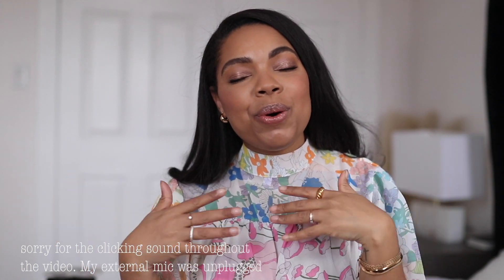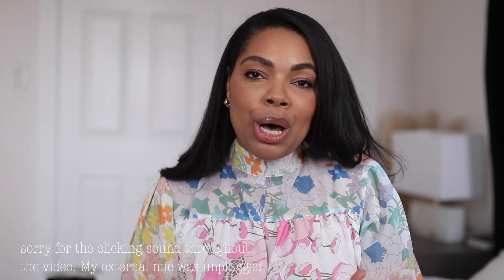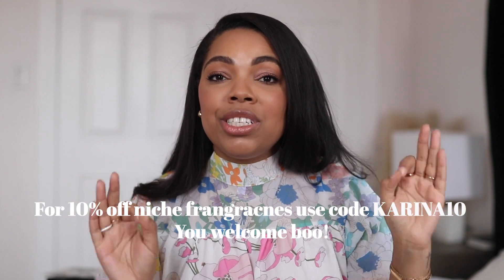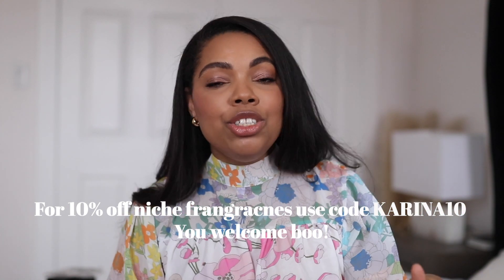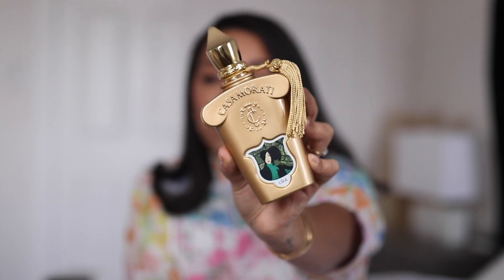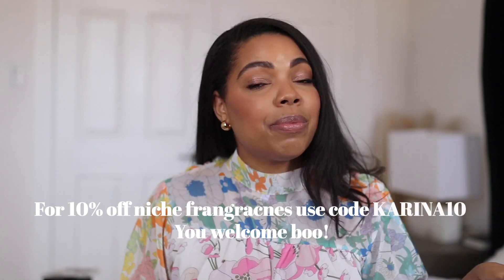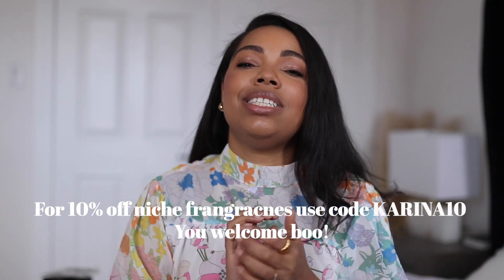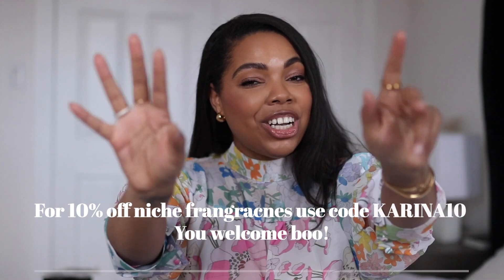TOP SWEET FRAGRANCES I CURRENTLY LOVE | KARINA WALDRON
Amazon storefront